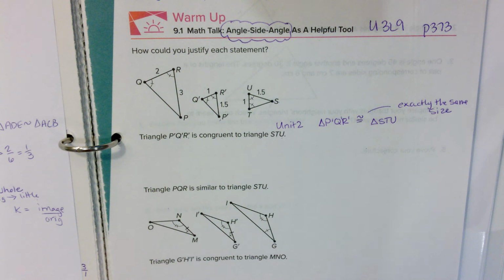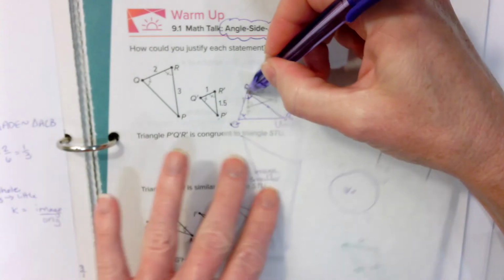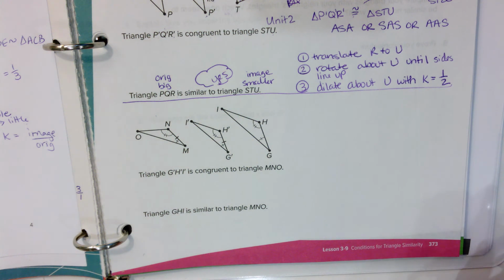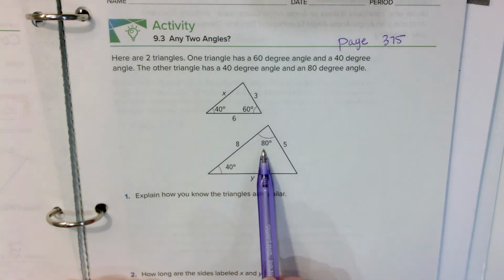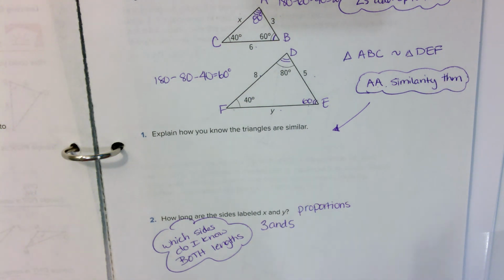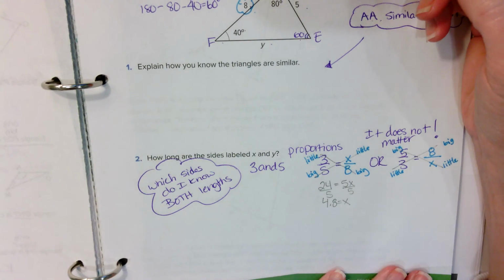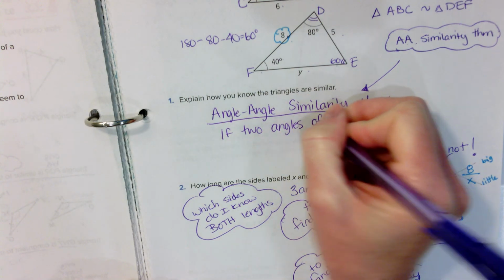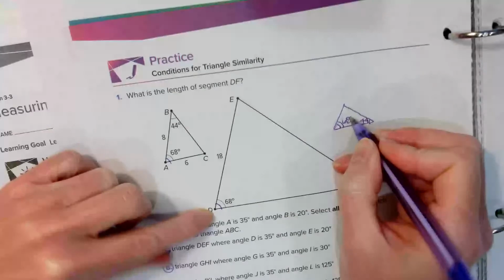IM Geometry U3L9 lesson notes and practice hints